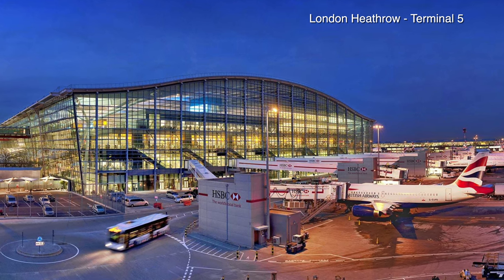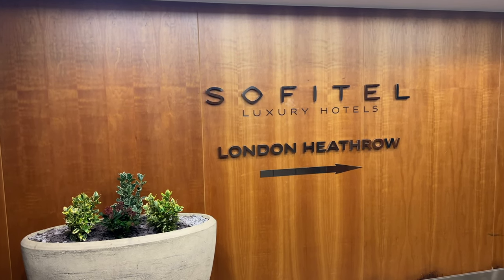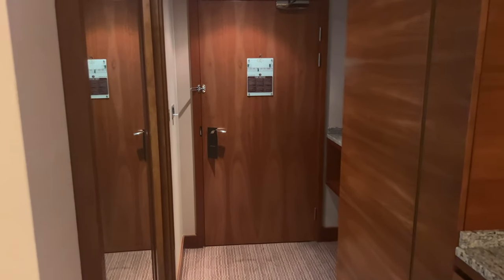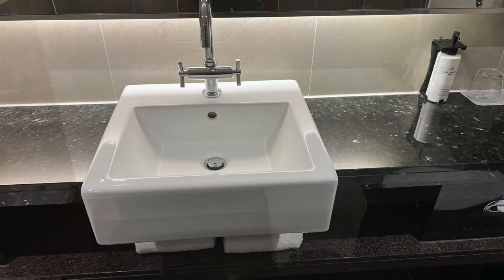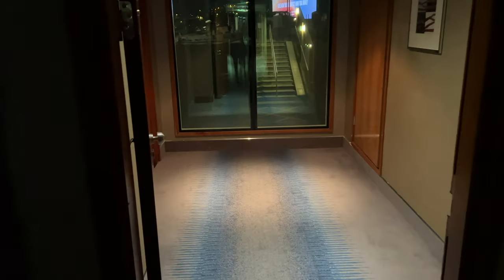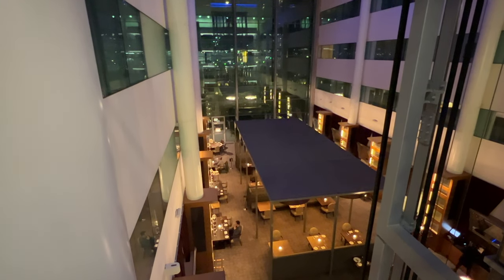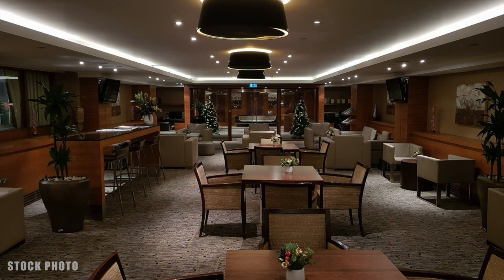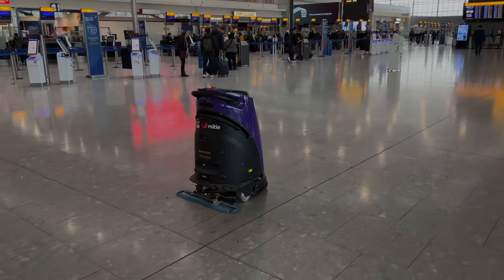The Luxury Sofitel Hotel - London Heathrow Terminal 5 | Review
The Accor Sofitel Hotel at London Heathrow Airport Terminal 5 is a Luxury 5 Star Hotel situated on Terminal 5 Itself, with a quick 10 minute walk to & from Departures and Arrivals.

I stayed here before an early morning BA flight to Central Europe and this is my review of a Sofitel Luxury Club Room, and the facilities at the hotel.

My Other Heathrow Hotel Reviews:

The Hilton Terminal 2/3:
The Aerotel Terminal 2/3"

Heathrow Terminal 5 is an airport terminal at Heathrow Airport, the main airport serving London. Opened in 2008, the main building in the complex is the largest free-standing structure in the United Kingdom. Terminal 5 is currently used exclusively by British Airways and was exclusively used as one of the three global hubs of IAG, served by British Airways and Iberia until 12 July 2022 when Iberia moved all flights to Terminal 3. Prior to 2012, the terminal was used solely by British Airways.

Sofitel T5  Hotel Data:

Address: Terminal 5, London Heathrow Airport, London, TW6 2GD, UK
5 Stars
Rooms 605
Floors 4
Restaurants 2 - La Belle Epoch, Vivre
Bars 2
Gym, Spa, Coffee Shop
Club Millesime - Executive Lounge
Breakfast Buffet